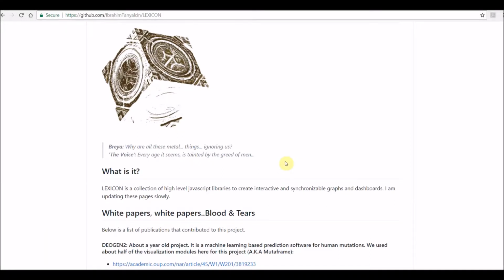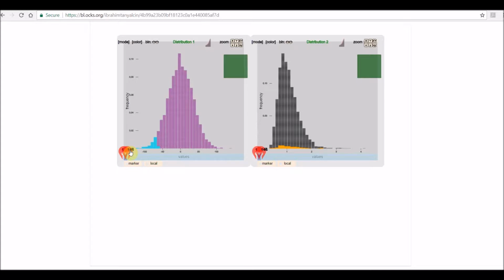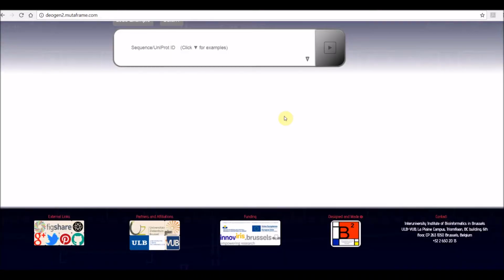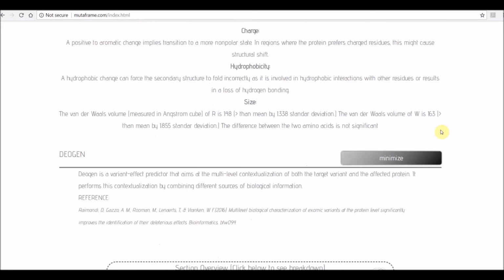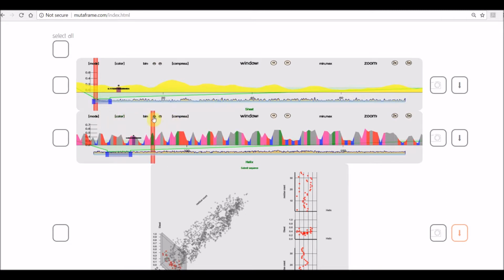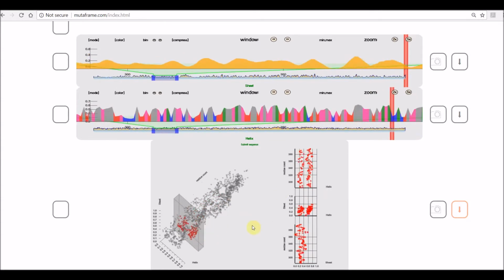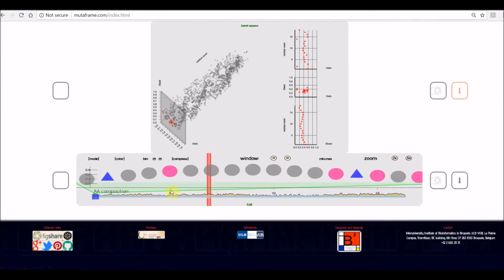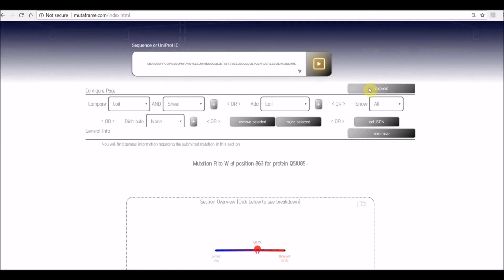lexicon - data visualization library for genetics & bioinformatics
This is a video that describes synchronible graph objects in javascript. There are a lot of things to iron out but the main idea is clearly demonstrable.